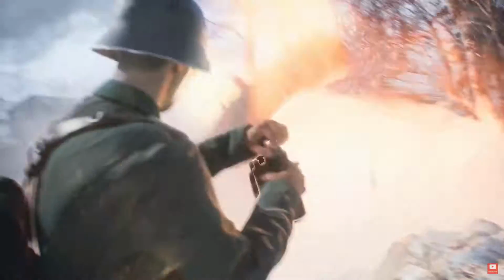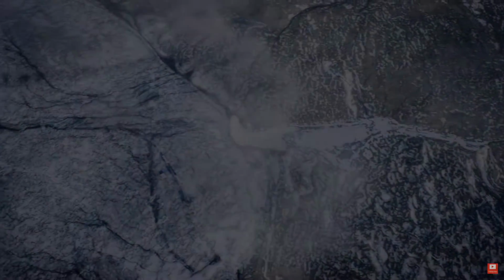Why Battlefield 2042's Portal is such a Big Deal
Battlefield 2042's newest game mode Portal was revealed on EA play live, it promises to deliver cross-era warfare on an epic scale along with customisable features to allow the players to create their own game modes. In this video I take a look at Portal and talk about its potential impact on the future of Battlefield and shooter games. If your wondering this is also a re-upload due to sound being too quiet.